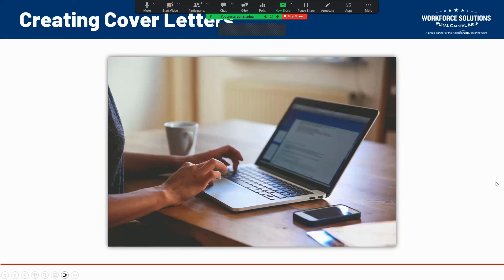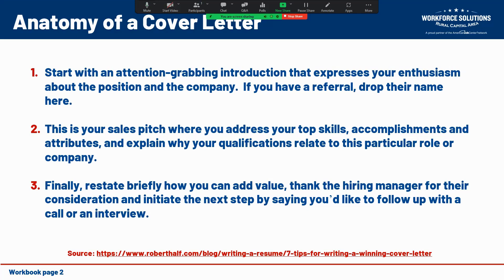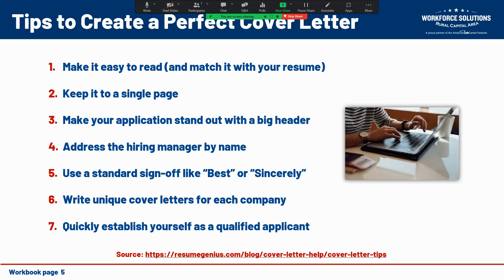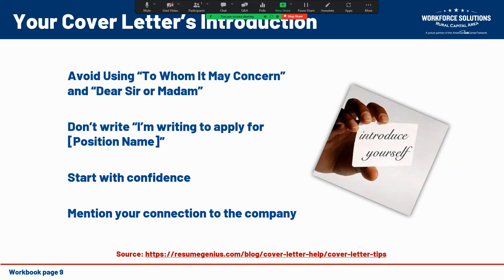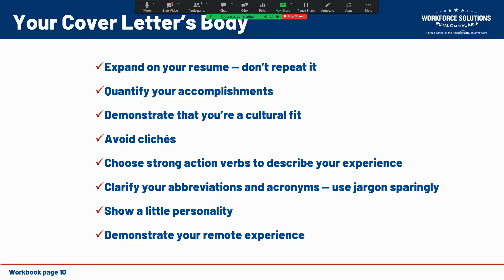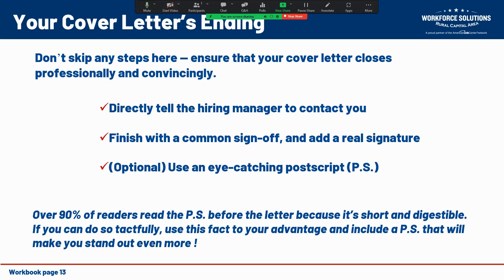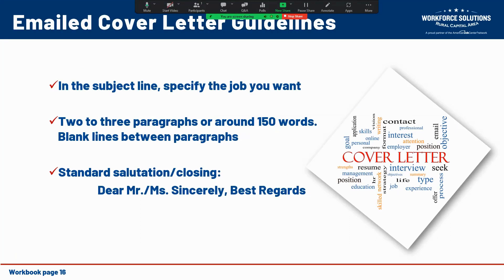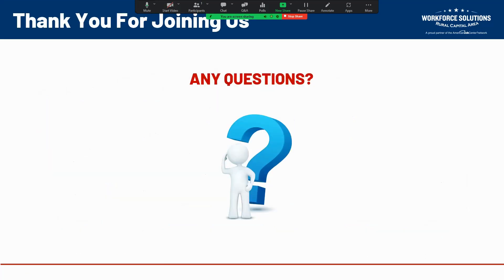Virtual Workshop: Creating Cover Letters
Creating Cover Letters – Understand the importance of cover letters and learn different formats to enforce your qualifications to land that interview!

Workforce Solutions Rural Capital Area Talent Development Facilitator William Russell gives you the tools you need to create a memorable resume.

New workshops happen monthly. Check out our events page to sign up for a free virtual workshop